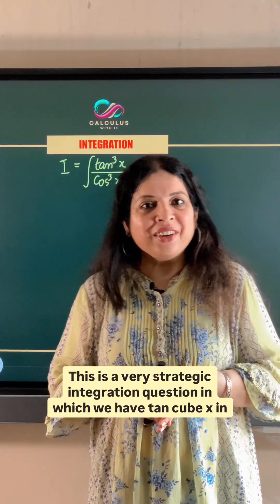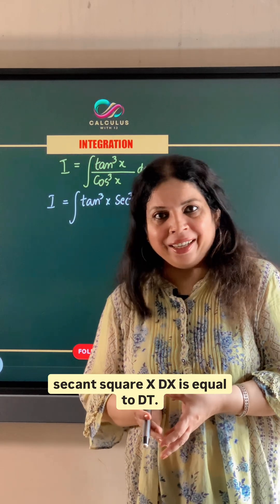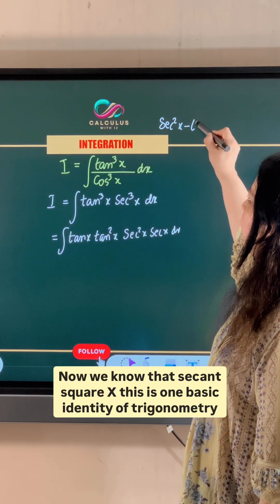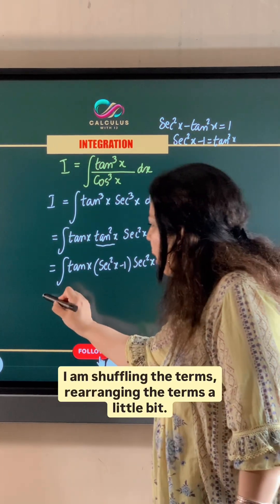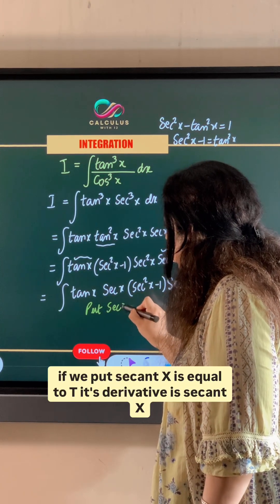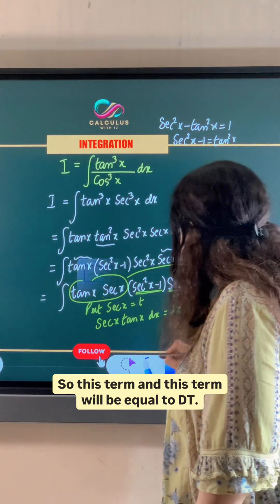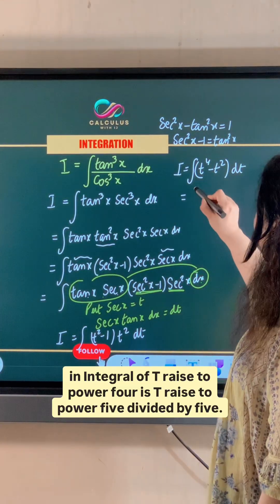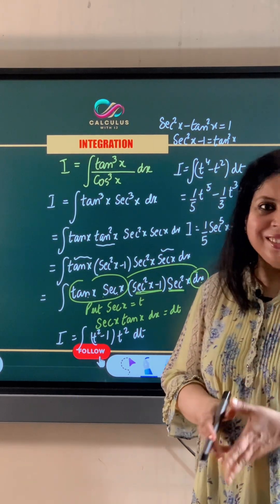Integration | CBSE Class 12 Maths | Previous Year Questions (PYQ) Solutions for Board Exam 2026